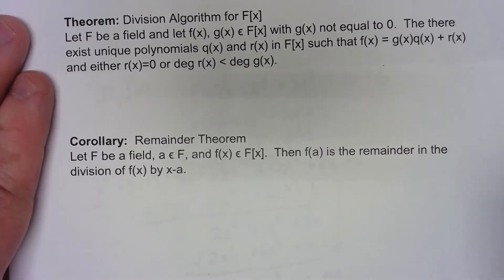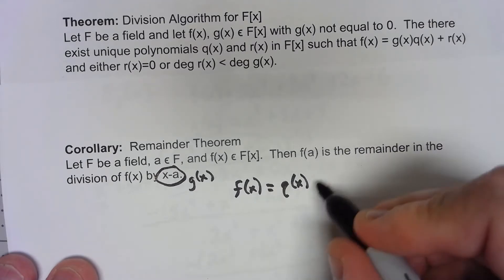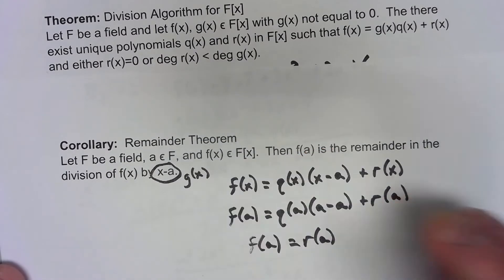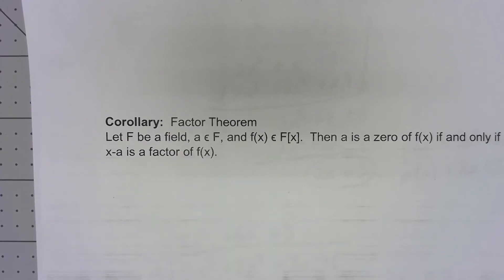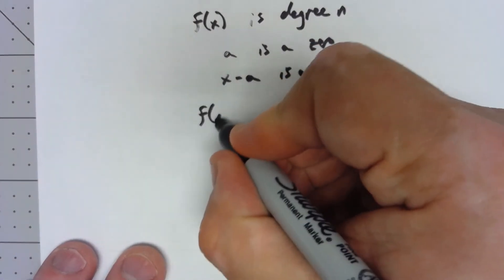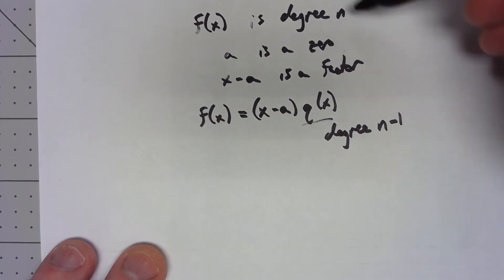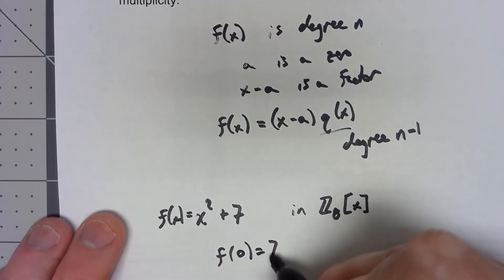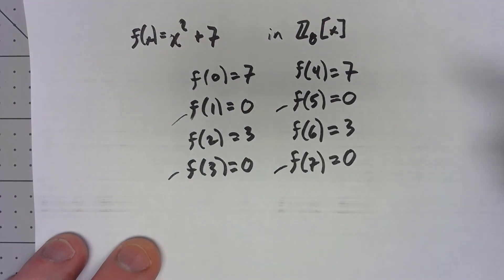Abstract Algebra 15.2: Consequences of the Division Algorithm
The division algorithm leads to many important consequences when it applies.   In this video, we look at some of them.